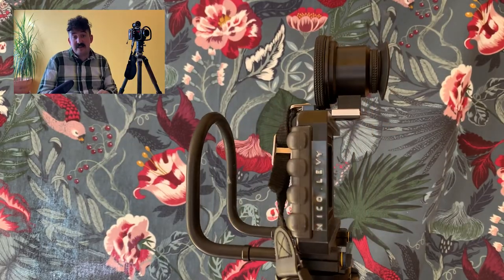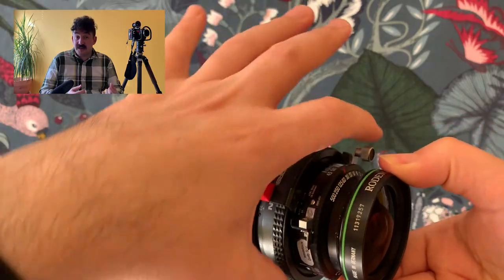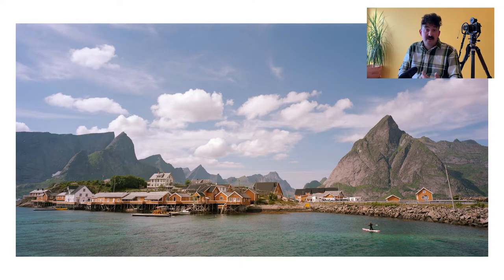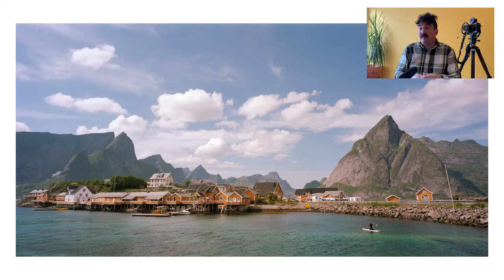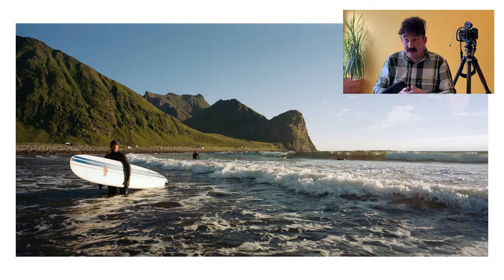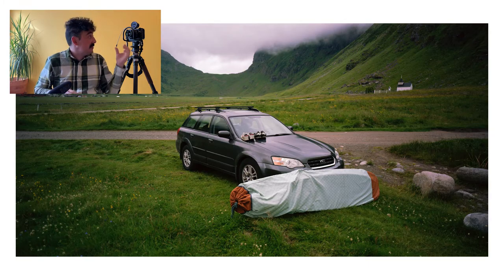A summer with the Horseman SW612 (review)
In this long and rambling video I review the Horseman 6x12 panoramic camera. I also compare it to the linhof Technorama which I used to own.